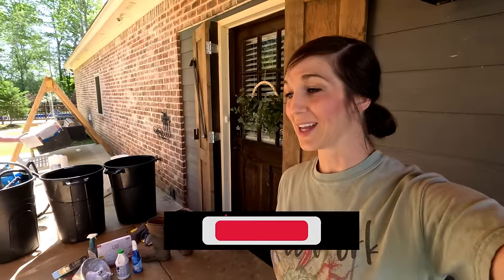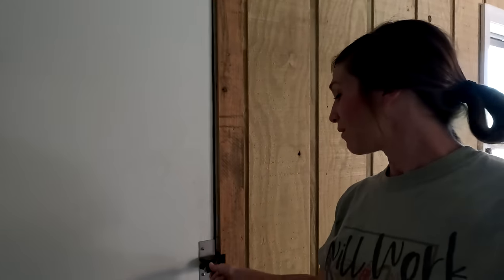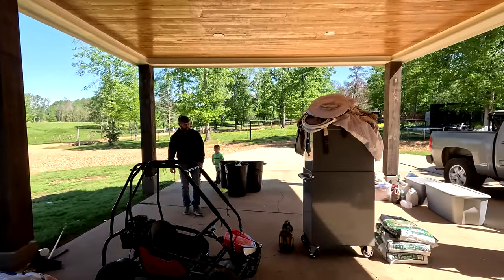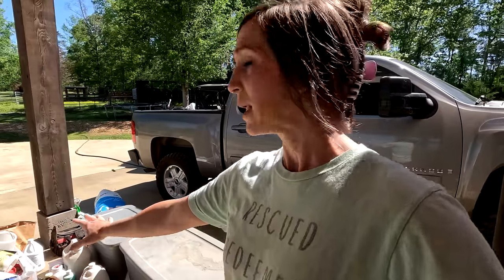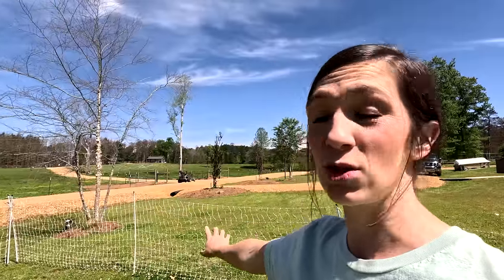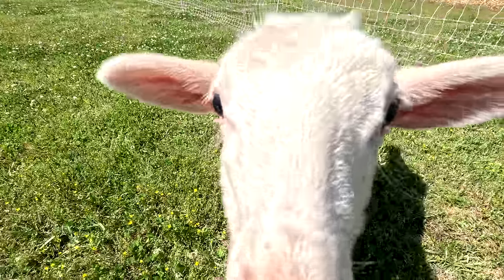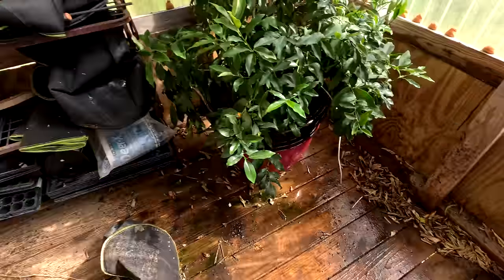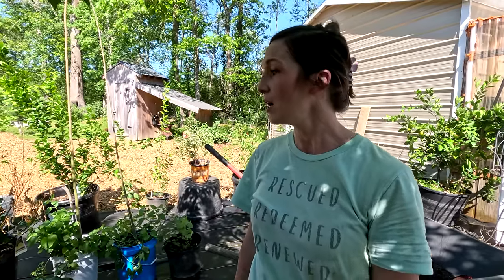CLEANED OUT ROOM!! Are We MOVING!?!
Hey y’all!
Explore companies we trust and use!

Preserve your food for 25-30 years!

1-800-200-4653  | 🇺🇸 #1 Trusted Gold IRA Company

Want Survival Prescriptions Antibiotics To Place In Your PREPPING Supply? Don't be Caught OFF GUARD. Get Your Emergency antibiotics TODAY

Survival Seeds Heirloom Kits! This is a GAMECHANGER!

Worry about Food Sustainability??? Prep with My Patriot Suppy Freeze Dried Food

We ditched Facebook and Instagram!